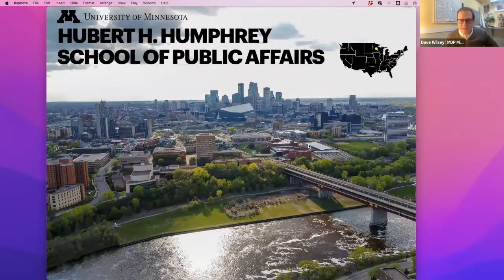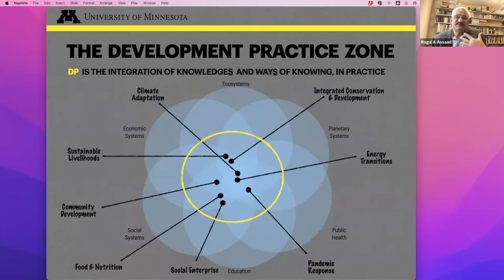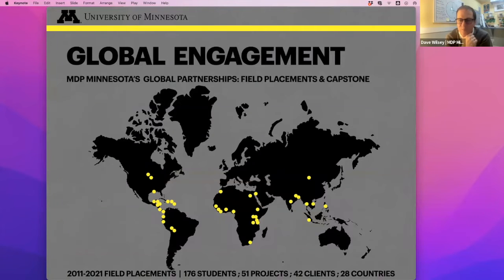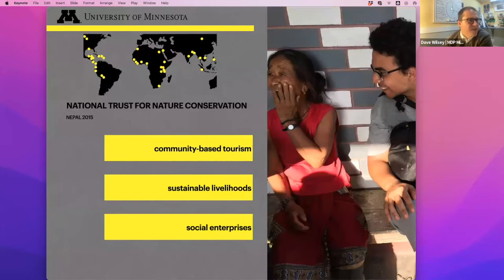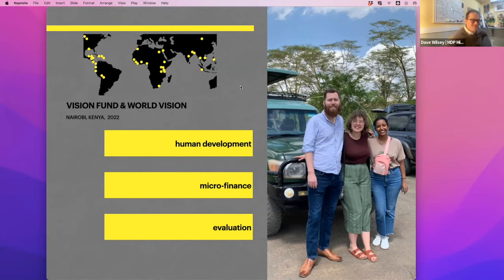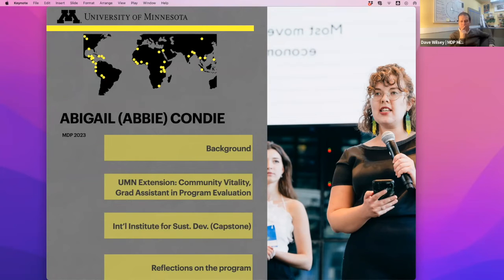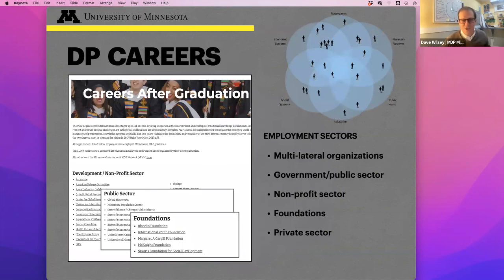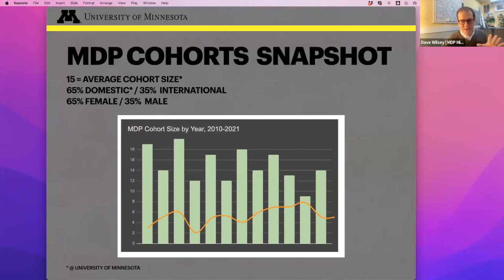2022 Master of Development Practice Informational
Learn more about the Master of Development Practice at the Hubert H. Humphrey School of Public Affairs located in Minneapolis, Minnesota.